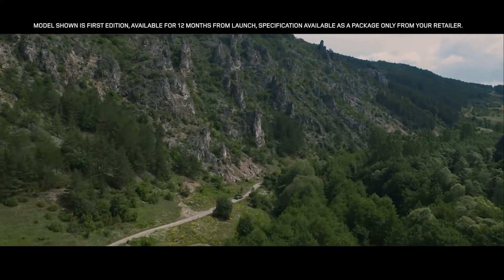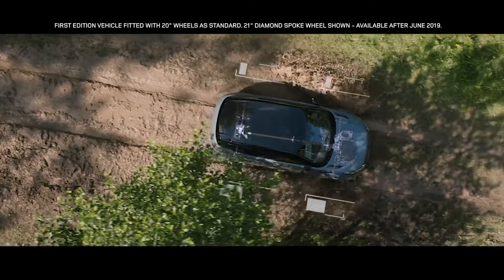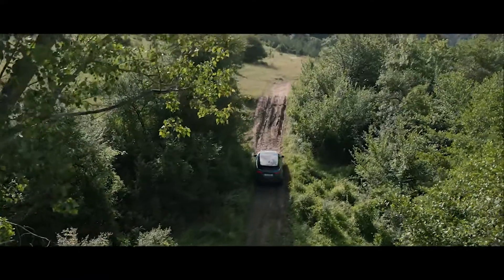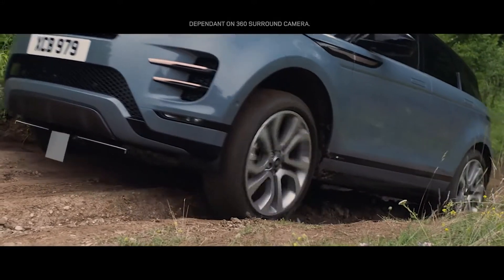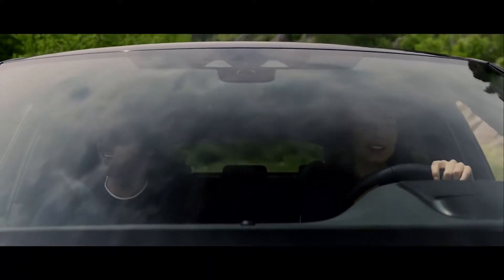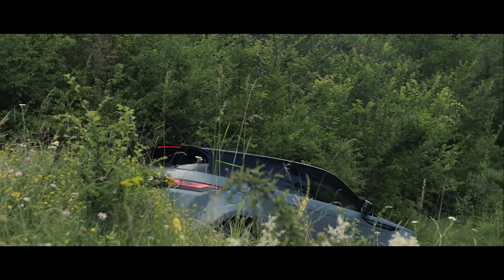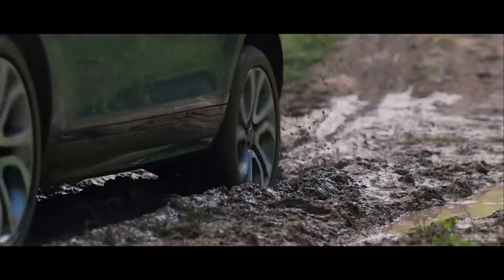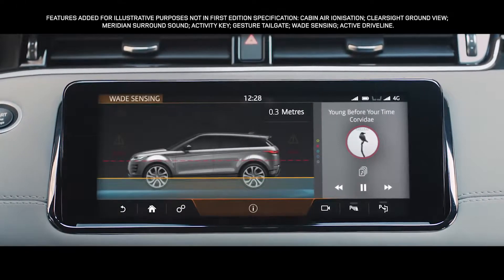Range Rover lança nova Evoque de entrada por R$ 281.600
A Range Rover lançou nova versão de entrada do Evoque no mercado brasileiro com motor flex por R$ 281,6 mil. A configuração Evoque R-Dynamic SE tem motor turbo 2.0 flex de 250 cv.